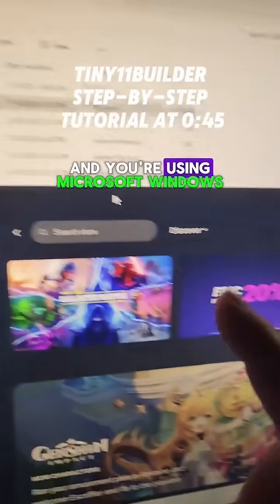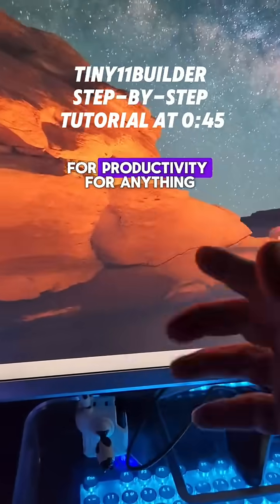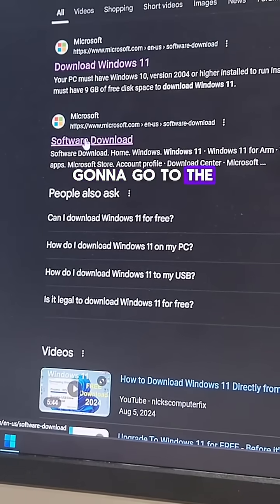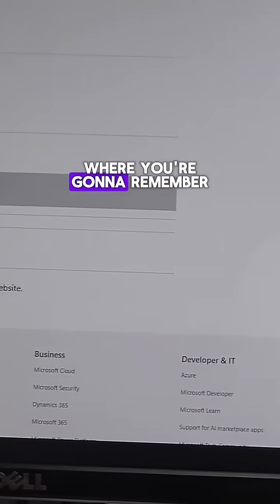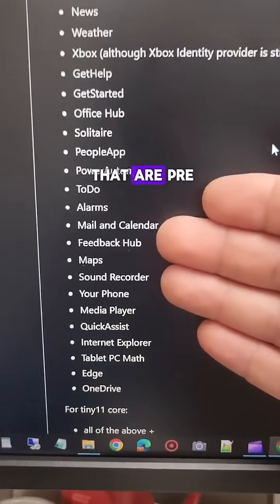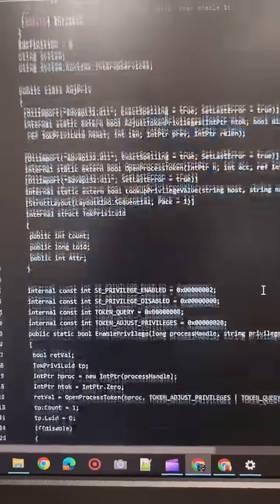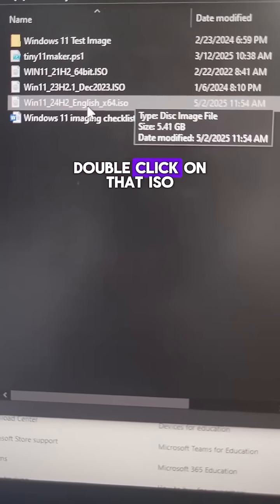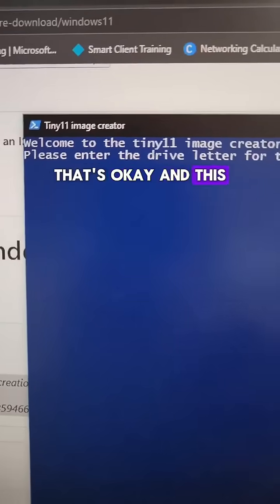Fix Windows 11 performance, reduce resource usage, and get back some privacy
Fix Windows 11 to gain back performance, reduce resource usage, and get back some privacy as well as bypass windows 11 requirements.
This is easy to do and the gains from running an optimized windows 11 build from the start is the only way you should run it.